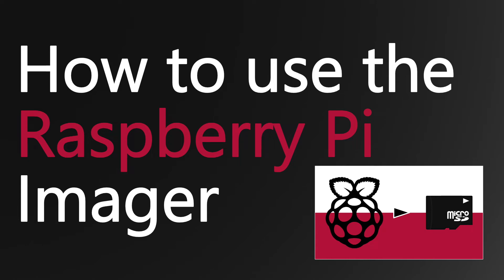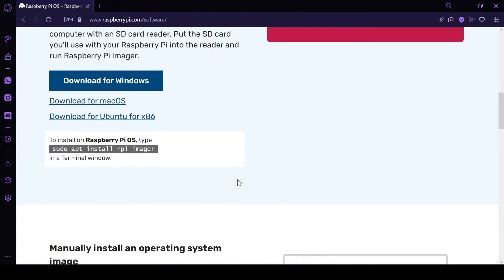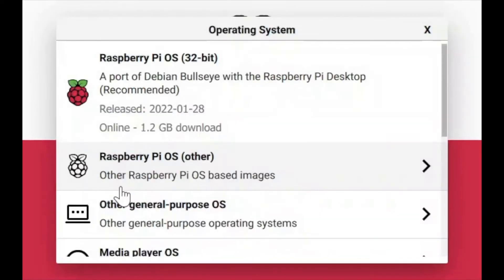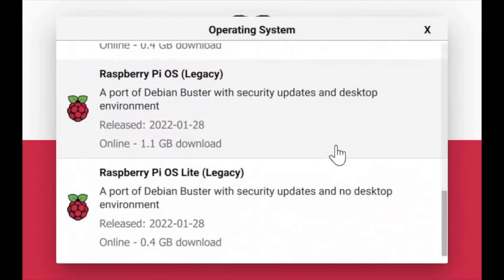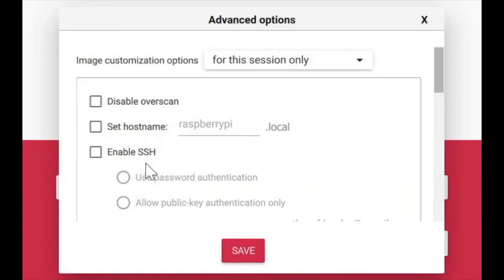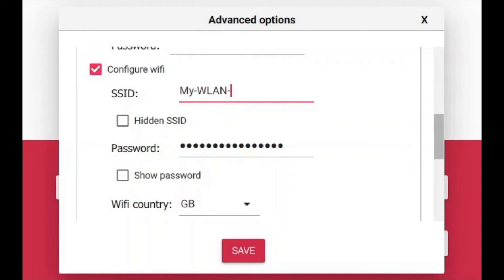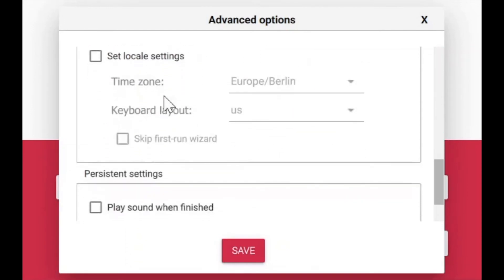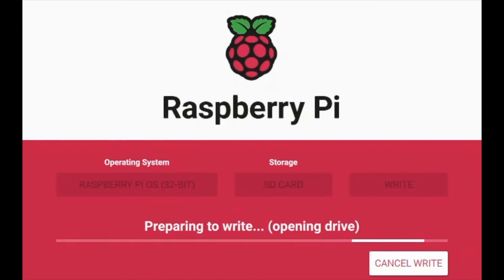HOW TO use the Raspberry Pi Imager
If you want to flash an OS image to your SD card, look no further!
You will learn how to use the Raspberry Pi Imager to set up the Micro SD card for your Raspberry Pi.

Harness the Powers of your Raspberry Pi through our Webinterface